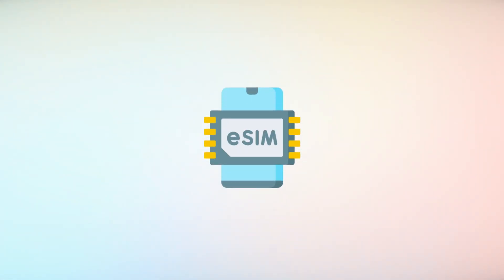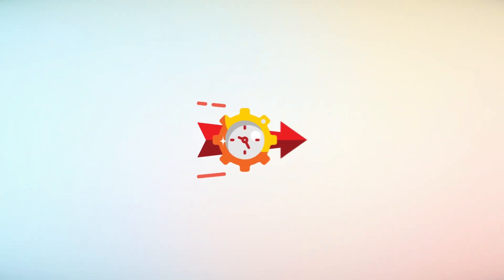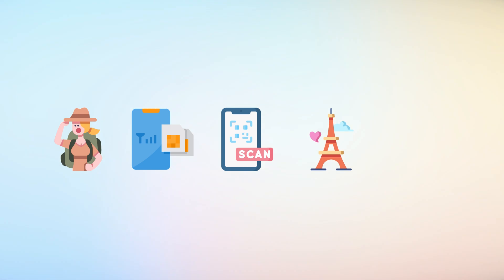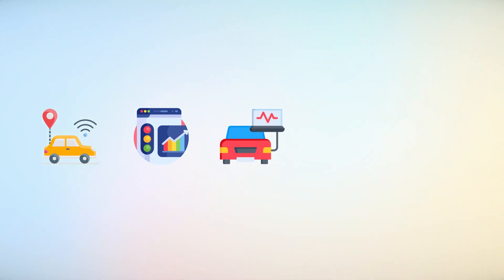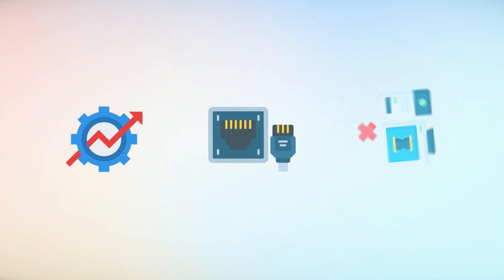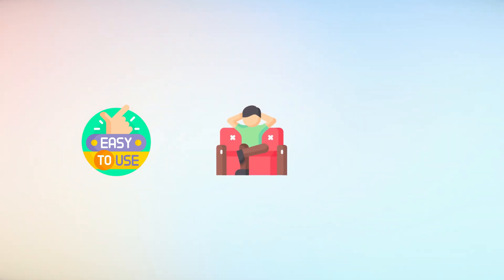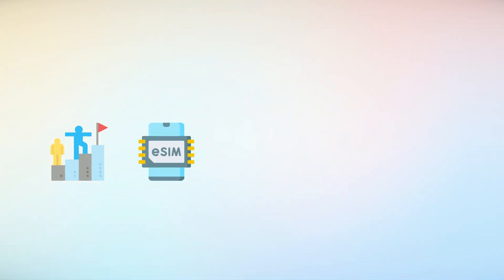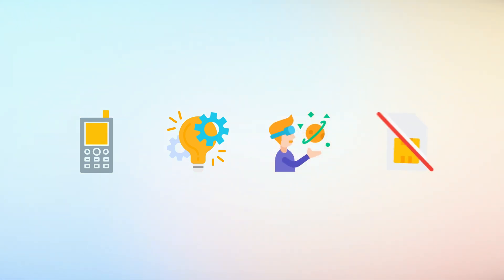How are eSims changing global networks?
The eSIM or (embedded SIM) is revolutionizing the way devices connect to networks, offering unprecedented flexibility and functionality. Unlike traditional SIM cards, eSIMs are embedded directly into a device’s hardware via an eUICC chip and can be reprogrammed remotely to switch between carriers or profiles. This eliminates the need for physical SIM swaps and enables seamless connectivity across borders and industries. But what does this mean for the future of technology? Could this innovation redefine how we interact with devices in our daily lives?